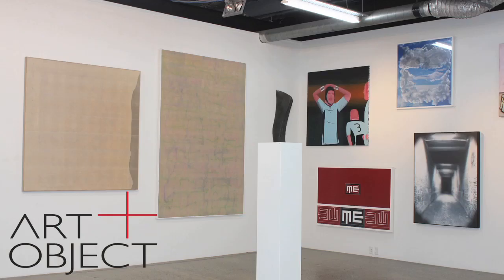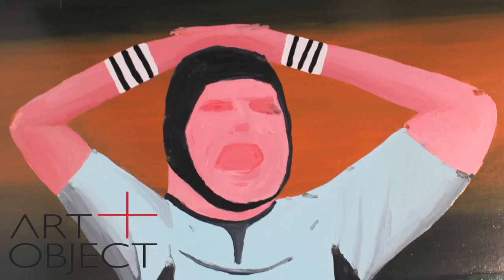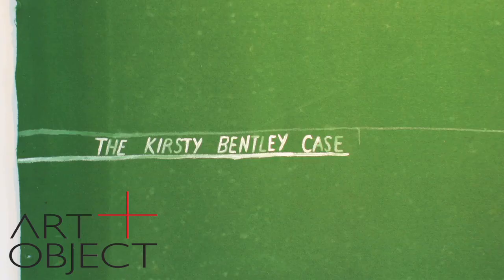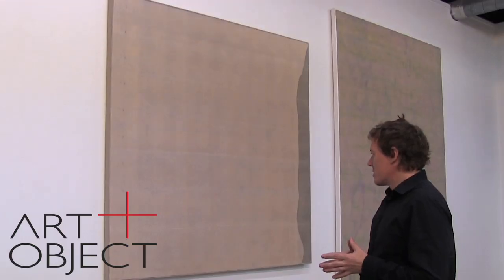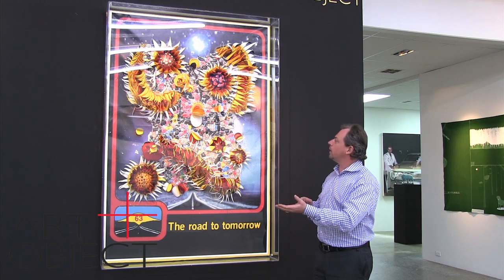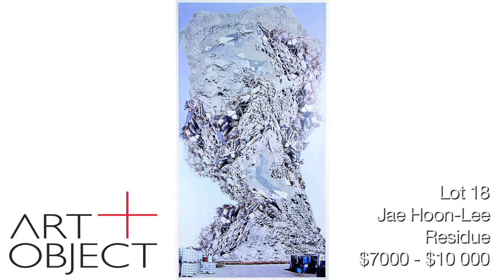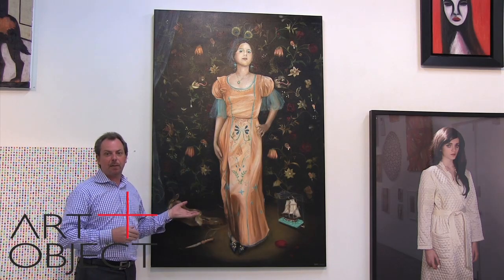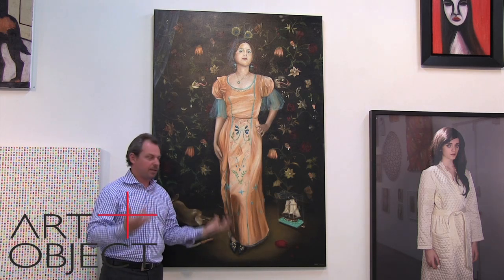THE RUSSELL AND SHIRLEY HODGSON COLLECTION THURSDAY 22 MARCH 2012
Auction
Thursday 22 March 2012 at 6.30pm at 3 Abbey Street, Newton, Auckland

Enquiries
Ben Plumbly
Director Art